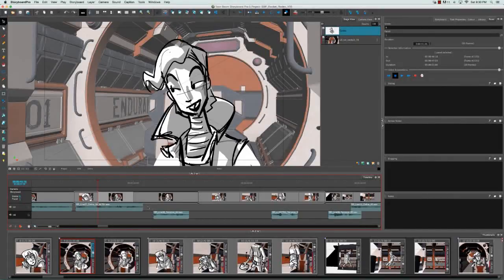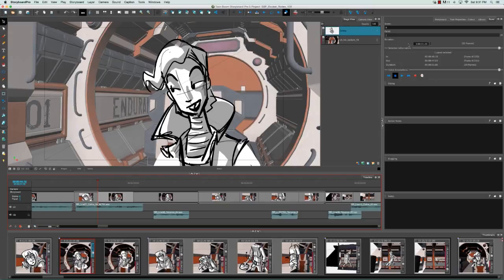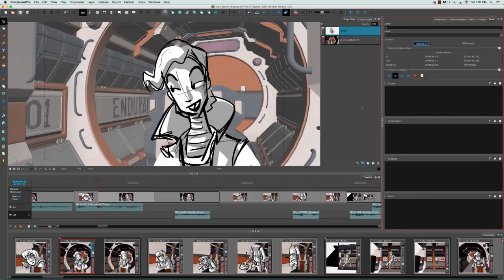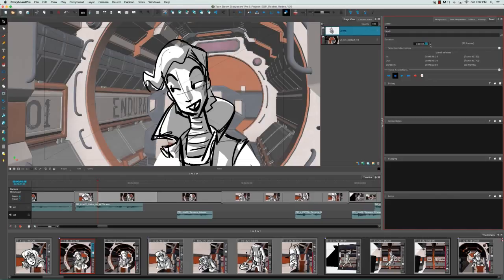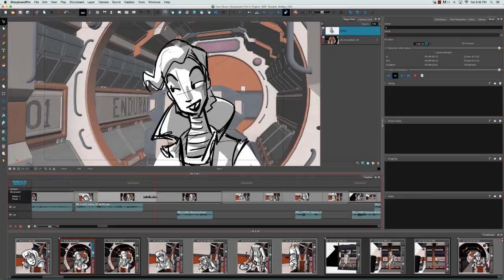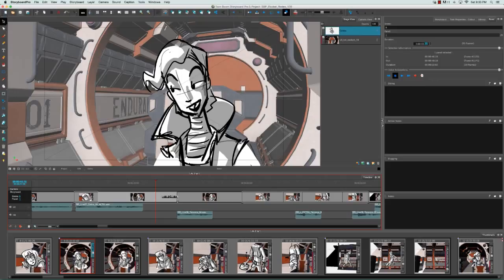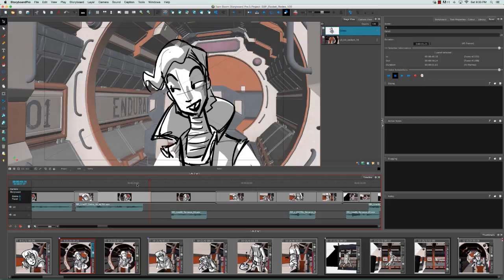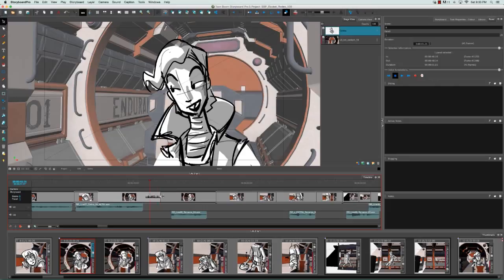Learn About Panel Duration in Storyboard Pro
Learn how to change the duration of a panel in Storyboard Pro. When panels are initially created, their default length is 1 second, displayed in timecode format. When it comes to your animatic, you will want to be more accurate. Modifying the duration of a particular panel is key when working out timing.